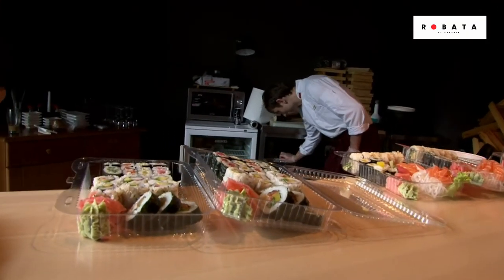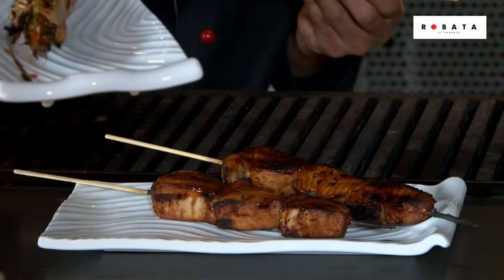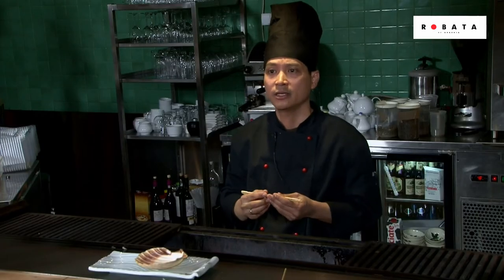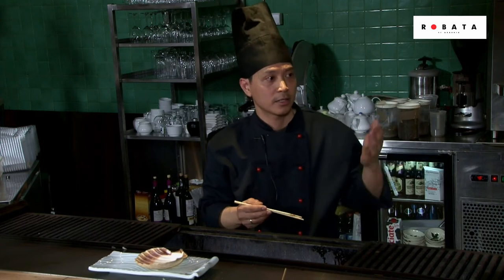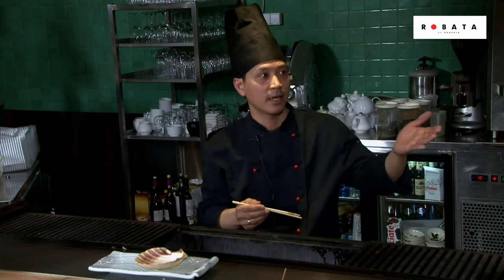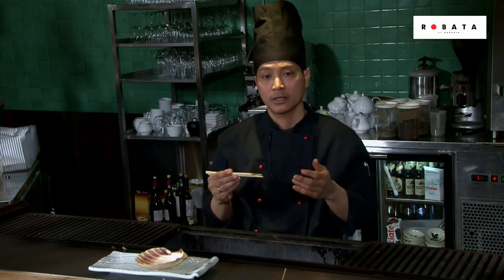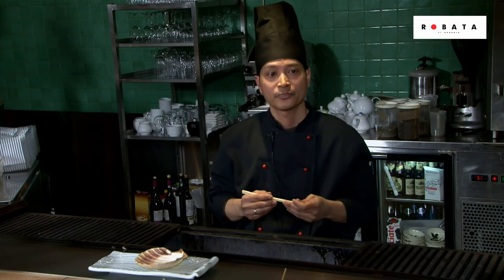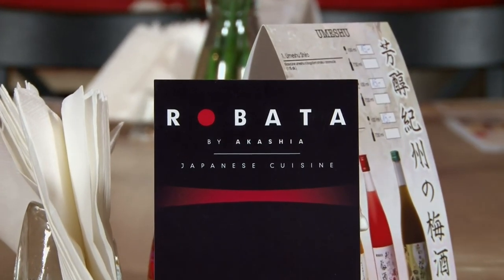Promo Robata by Akashia